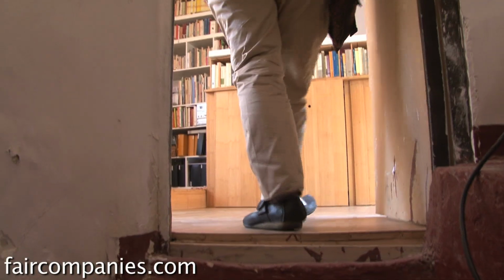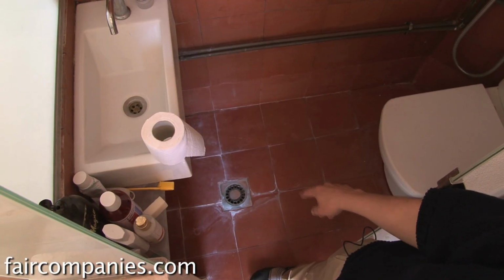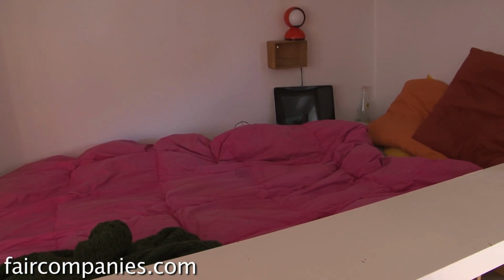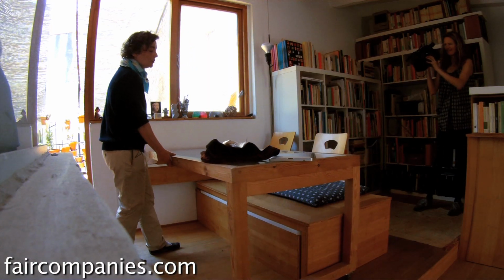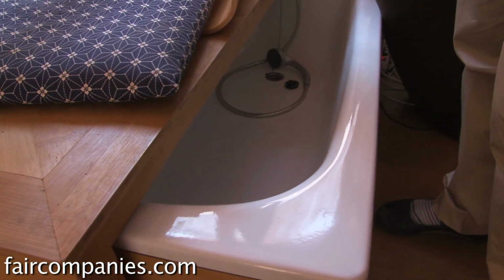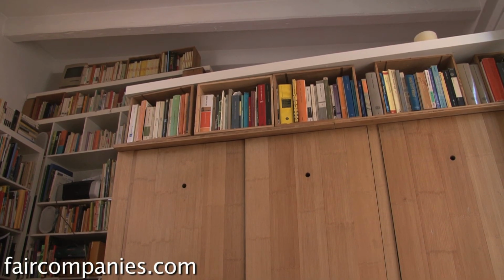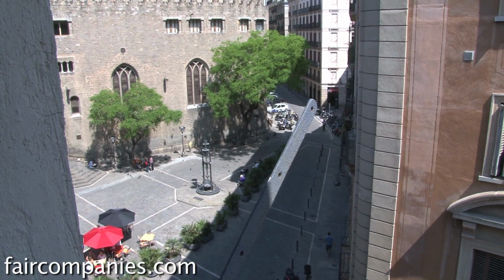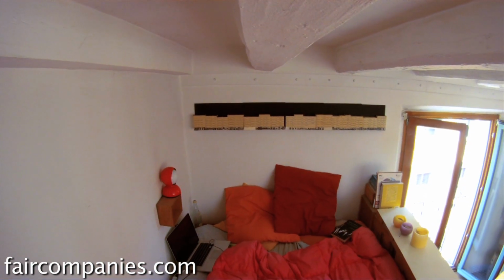Tiny matchbox apartment hides closet & bathtub in drawers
Micro-apartments are common in historically dense cities like Paris and Barcelona, but architect Valentina Maini wasn't interested in typical small space solutions like lofted sleeping quarters or murphy beds. She wanted her 25 square meter home (269 square feet) to look a bit more conventional, but to stack functions.

She hired a carpenter to create a dining table that slides over a matching bench to create more room for guests (she's had 20 over for wine and cheese). She didn't stop there. The bench also slides to reveal a full-sized bathtub: her micro-spa. Valentina filled her need for leg-less chairs using traditional zen tatami chairs that can be placed above her bathtub/bench for eating or reading or removed for bath hour (or used to create a viewing lounge outside her balcony window).

Not interested in the daily work involved in a transforming bed, Valentina simply raised her mattress a few extra feet and set to work creating a closet below. Recycling three large cabinets from her former workplace (her tiny pad is now also her home office), she created sliding drawers for clothing that tuck within sliding drawers for the cabinets that all tuck neatly beneath her sleeping quarters (though if she'd had 20 centimeters more in height she would have created a hanging closet within the cabinets).